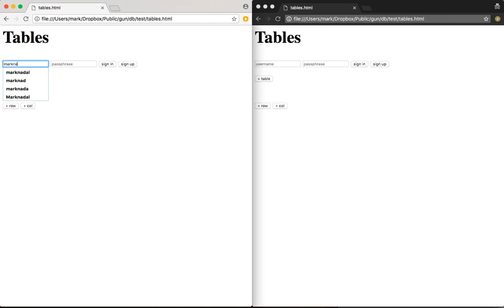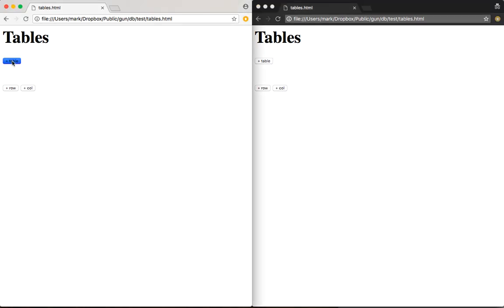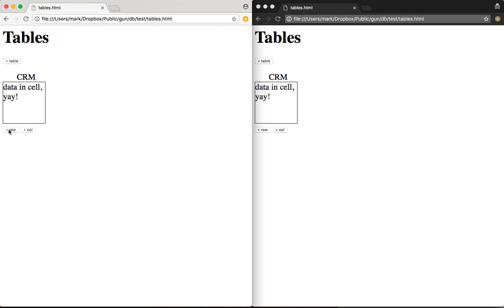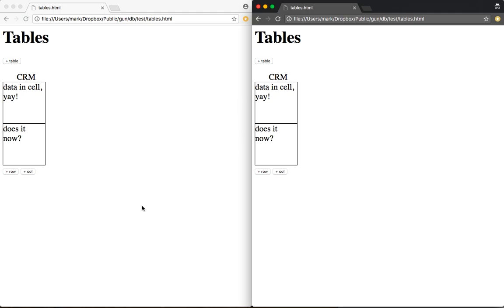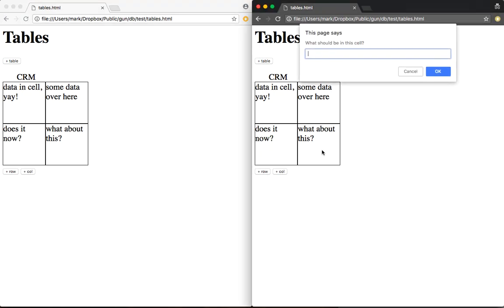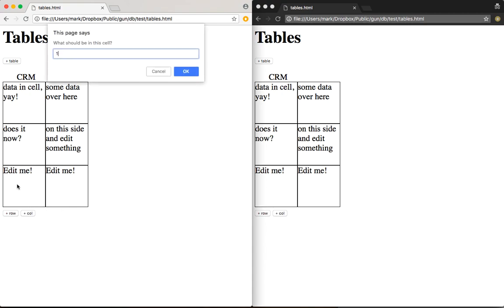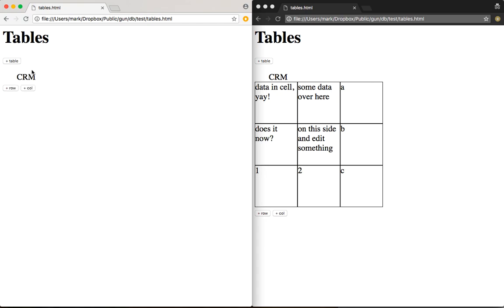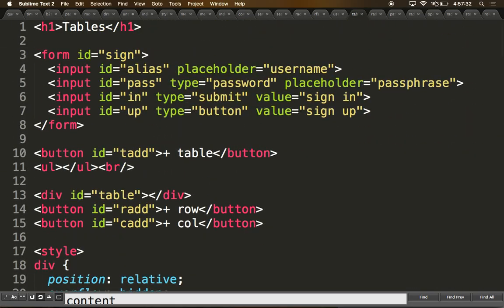Ugly Collaborative Spreadsheet Table App in 130 Lines!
I built this in 40 minutes, there is a glitch in the render function that messed up the video, but it later it worked fine. If you want to check out the source code, star us and ask for it in the chatroom! Note: This video will probably be deleted.